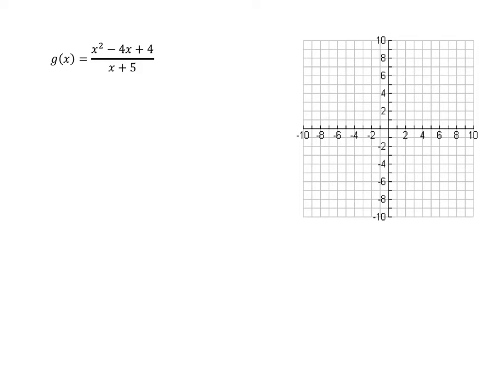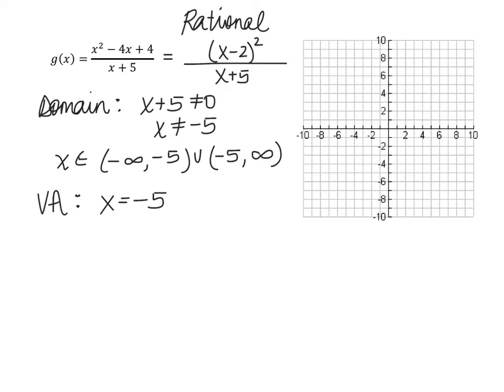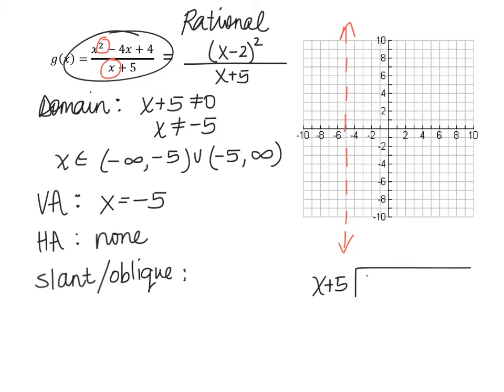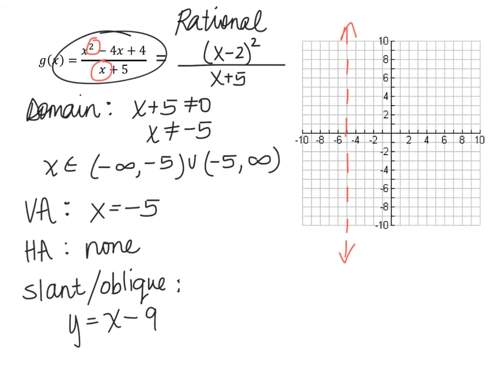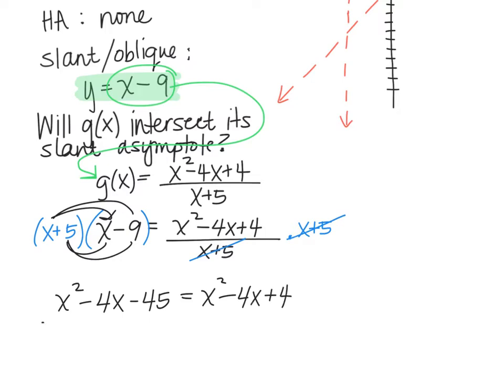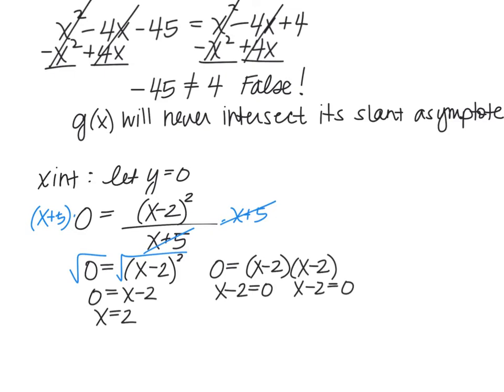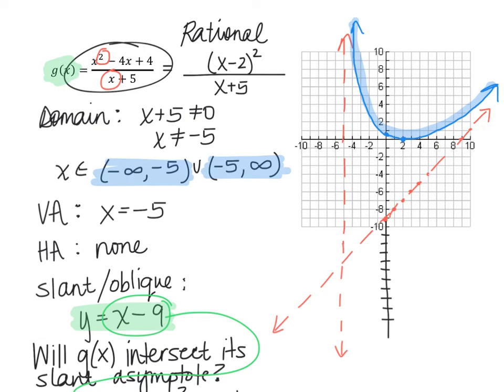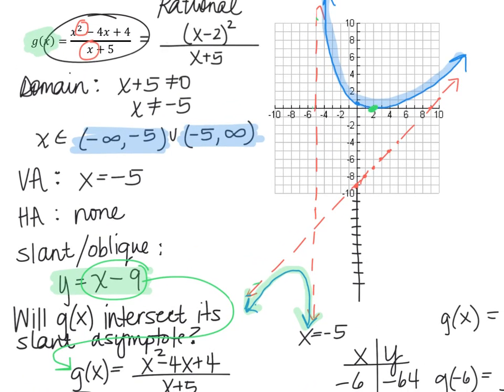Graphing a Rational Function with a slant asymptote